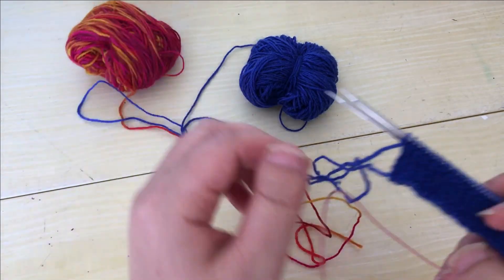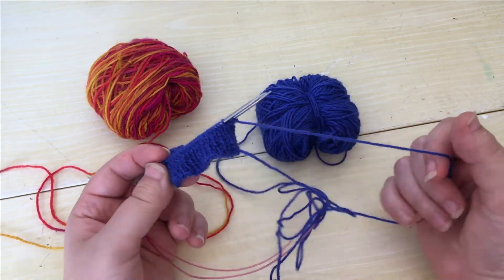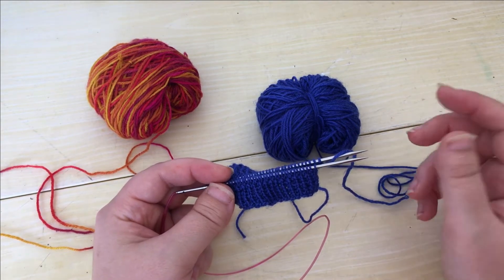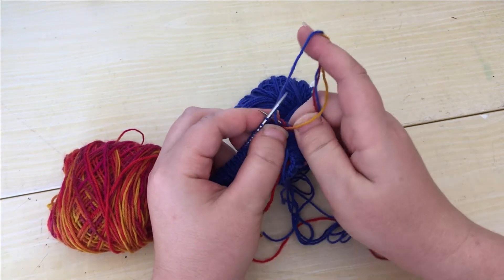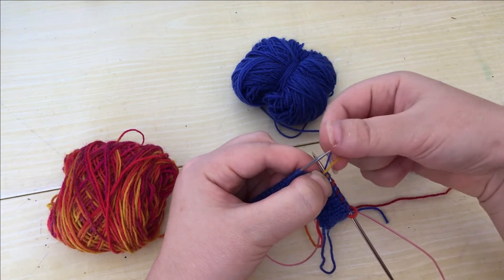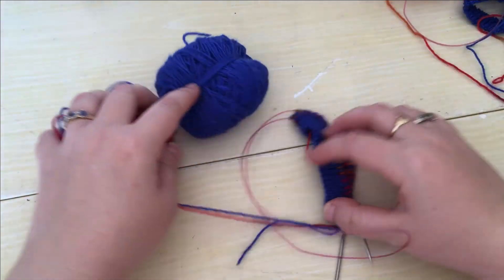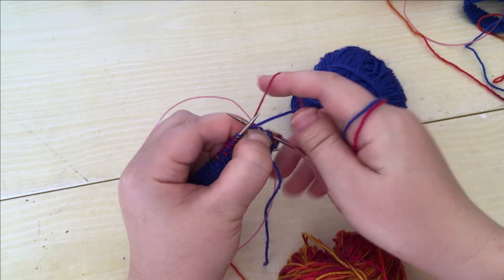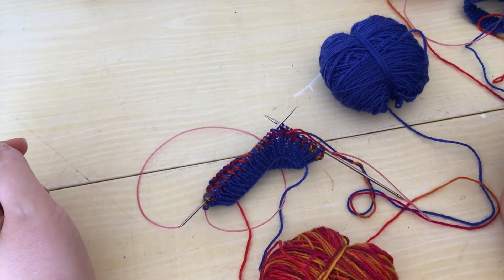How to Work One Pass Brioche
Welcome to the wonderful world of brioche knitting - specifically one pass brioche. Whilst the end result is exactly the same as standard two colour brioche the process is a little quicker as the brk (brioche knit) and brp (brioche purl) stitches are worked on every round, rather than working half the stitches on alternate rounds.